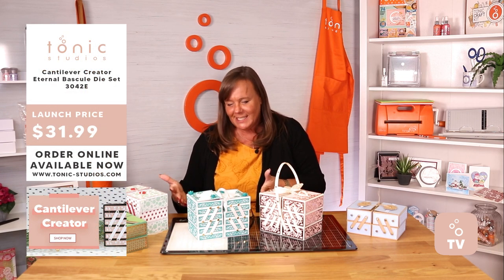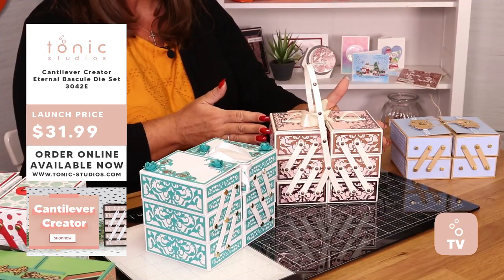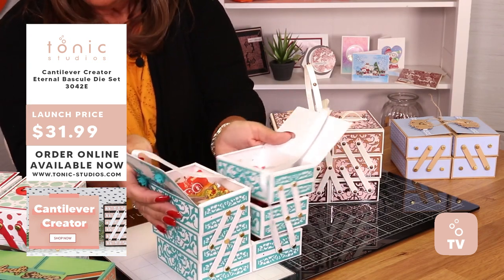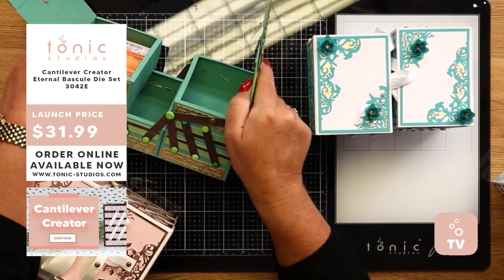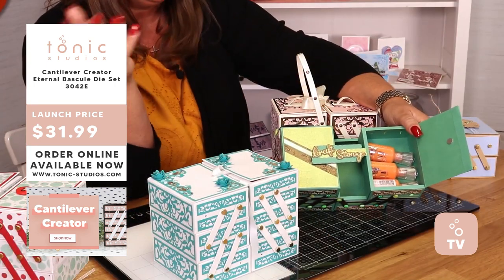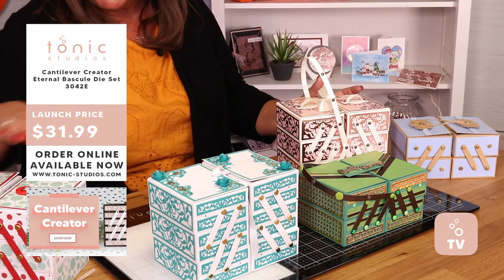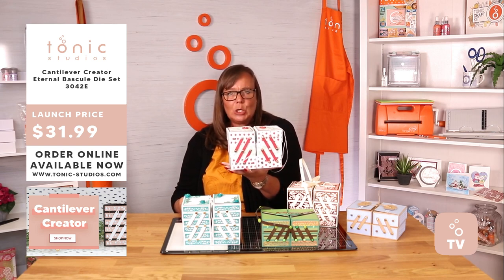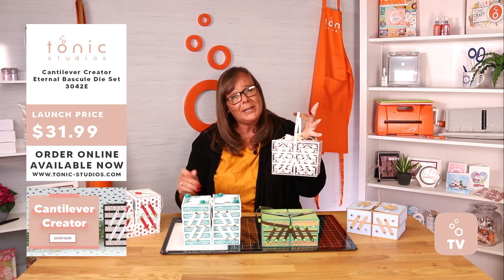Cantilever Creator Eternal Bascule Die Set with Jodie Johnson - Tonic Introduces USA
This wonderfully ingenious set includes 26 dies designed to make creating an expandable, stunning Cantilever Box an absolute breeze. Every die that you need is provided - including dies to cut decorative panels for every box side, dies for creating a latch and even dies for creating a simple handle. This must-have set is so incredibly versatile yet innovatively simple - the Cantilever Creator - Eternal Bascule Die Set is bound to take pride of place in any crafter's collection.

188mm x 218mm (7.4” x 8.6”)